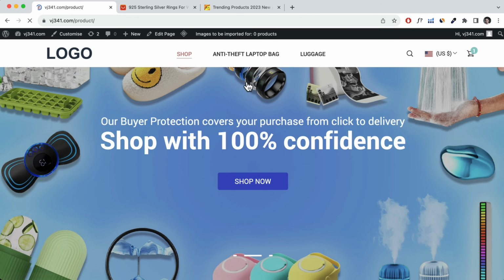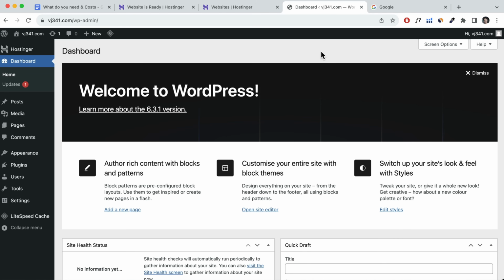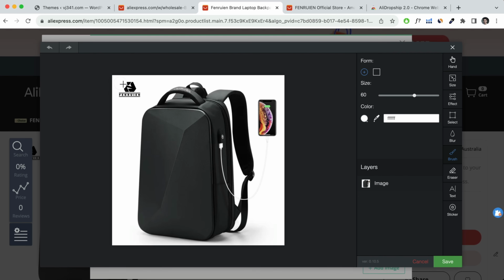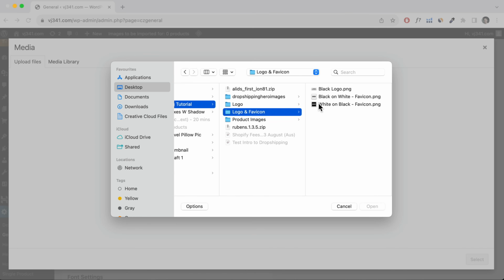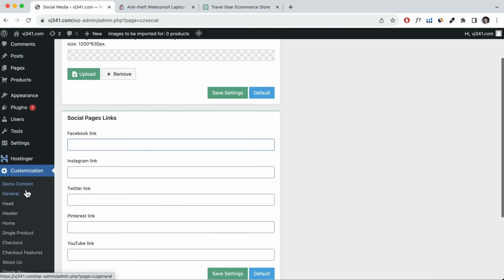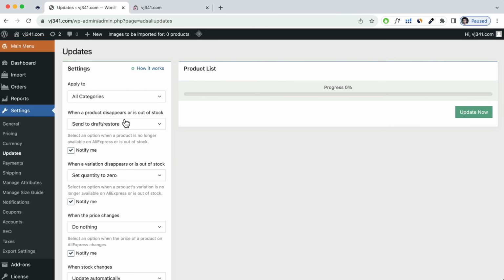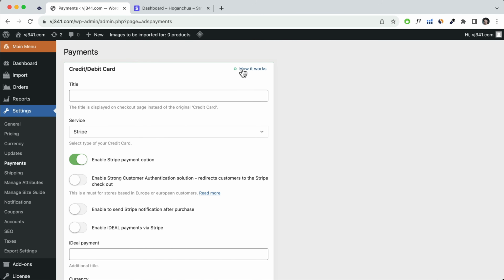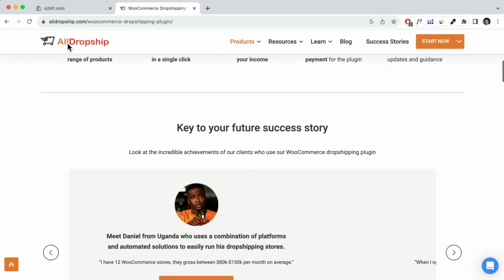How to Make a Dropshipping Website in WordPress & AliDropship - Step-by-Step Tutorial 2024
Learn how to create a dropshipping website with WordPress & AliDropship.

Contents
0:00 - Introduction
3:09 - What we need & Costs?
4:57 - Get Domain & Hosting
14:16 - Login to WordPress
15:23 - Get & Install AliDropship
18:26 - Enable IonCube Loader on Hostinger
21:03 - Install Free Theme (Rubens Theme)
22:32 - Import Products from AliExpress
38:29 - Customise Look of Website & Display Products
49:48 - Add Blog Posts to Site
52:36 - How to Edit other Pages
57:12 - How to Create & Manage Menu
1:03:43 - AliDropship Settings
1:15:23 - Enable SEO Options
1:17:51 - Tax Settings
1:20:05 - Payment Gateways (Stripe)
1:22:53 - Create a Free Professional Email in Hostinger
1:25:10 - Setup SMTP (Ensures outgoing emails are sent and received)
1:30:39 - How ordering & fulfilment works
1:34:36 - Final Words